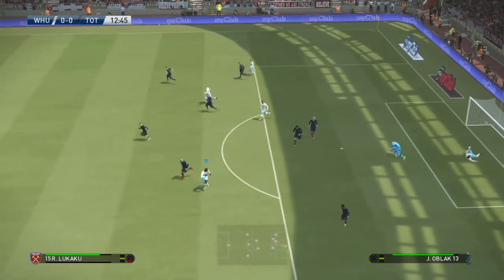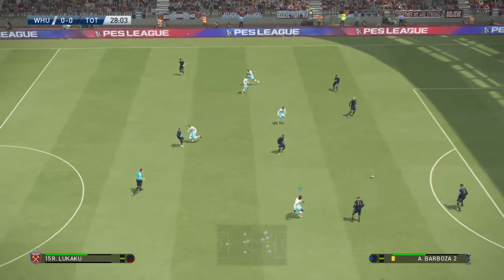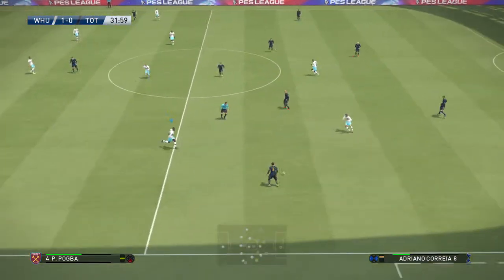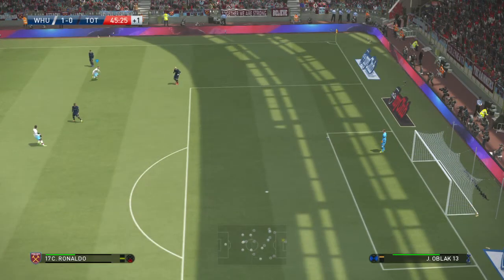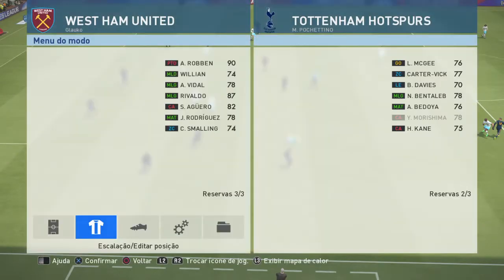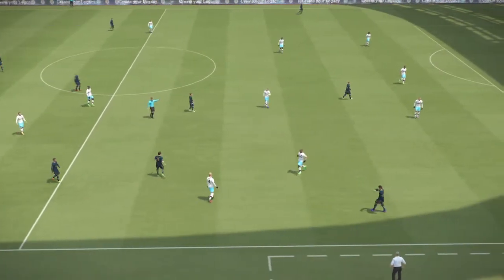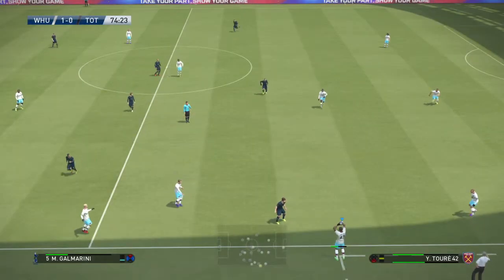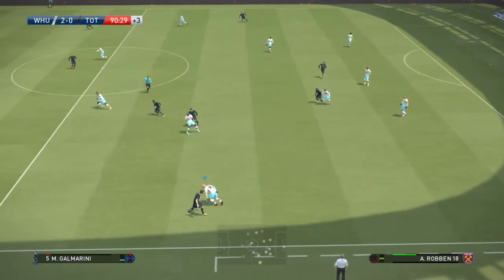Master Liga modo estrela testando câmera dinâmica ampla